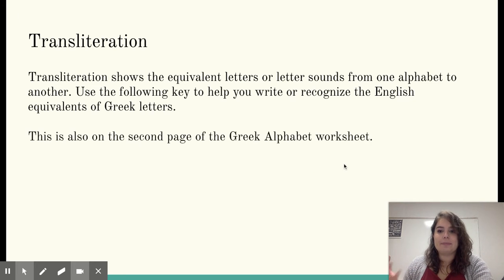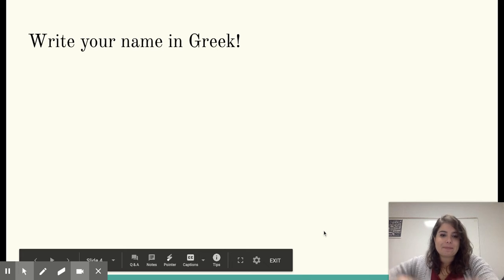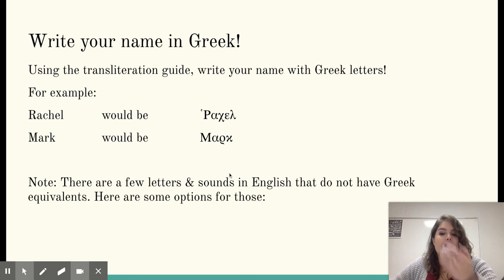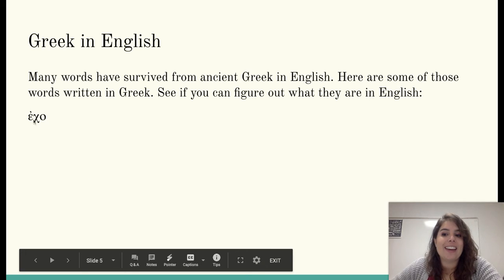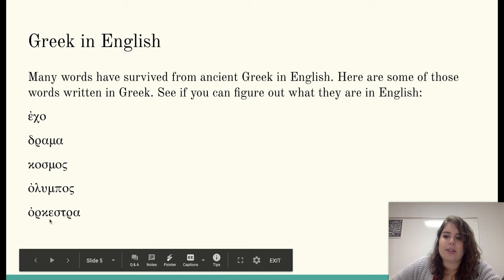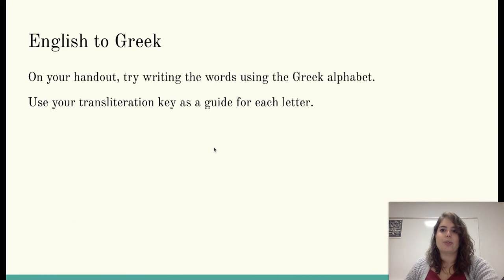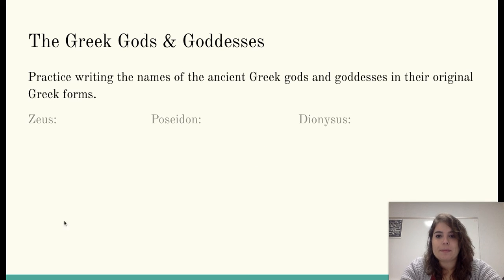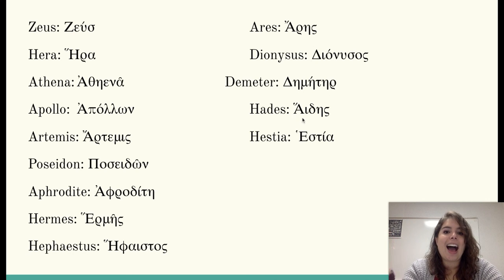6th Grade - Greek Alphabet Practice